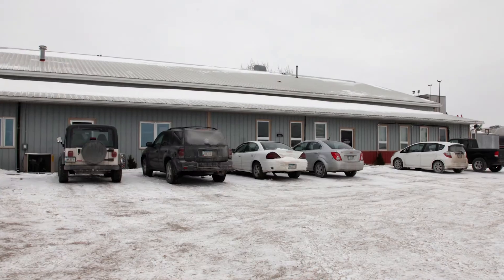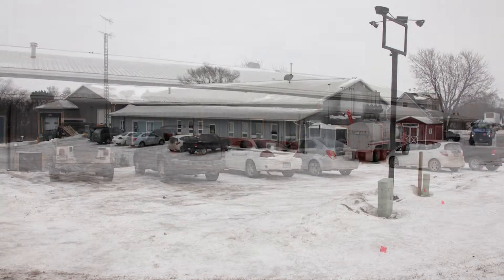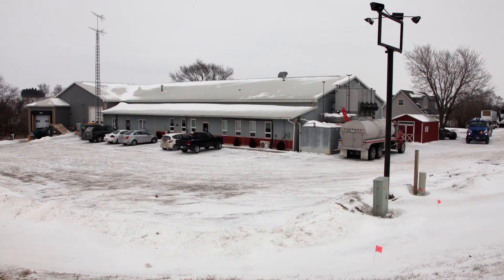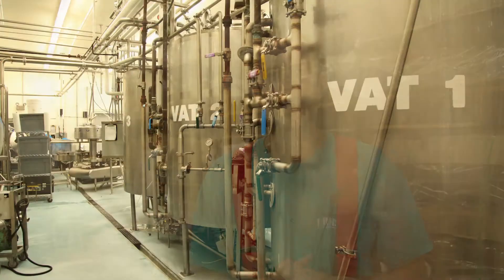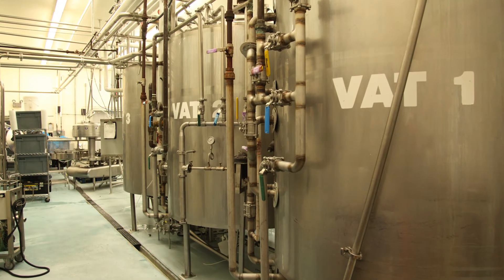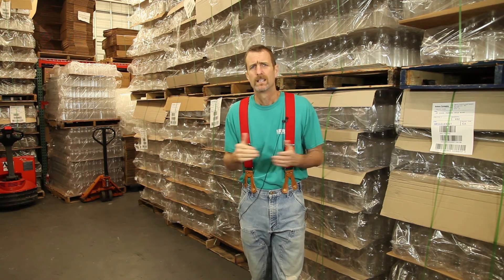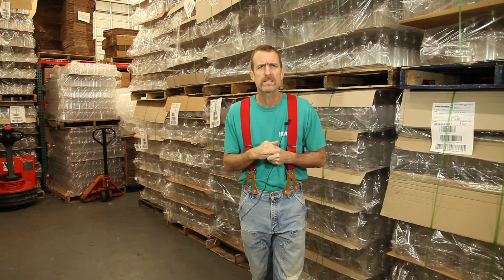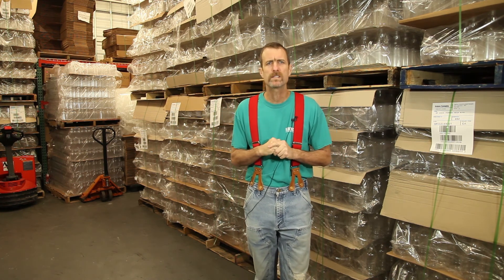Phil in the Fields - Types of Pasteurization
The practice of using heat to extend the life of food dates to the Middle Ages, when wine and beer were heated to prevent them from souring.  Thus, when Louis Pasteur developed the process of pasteurization in 1864, his goal was to lengthen the life of his favorite wine.  Learn more about organic milk pasteurization by watching the video!